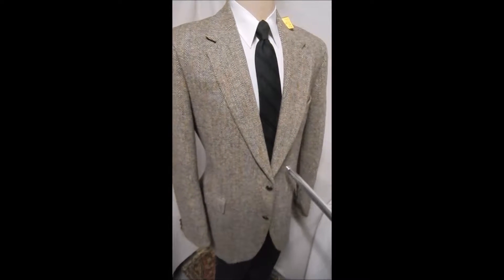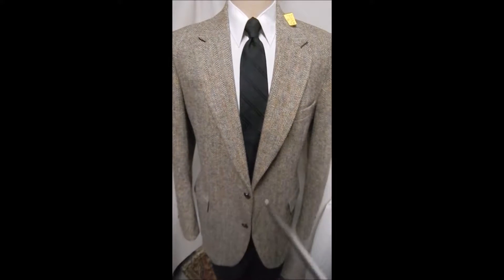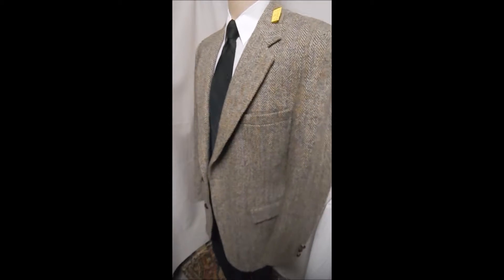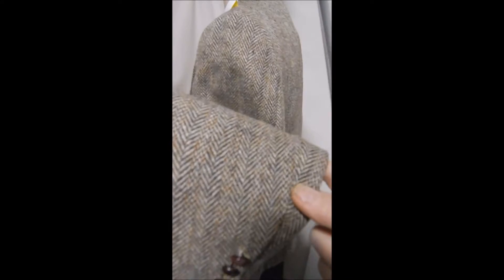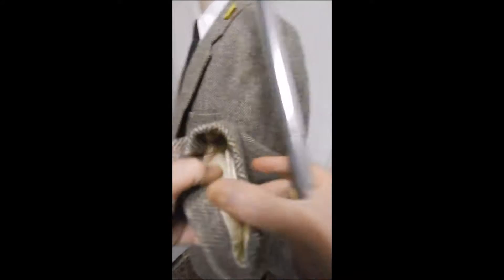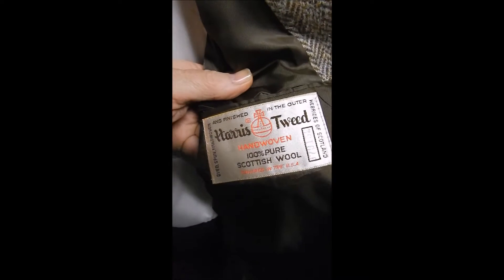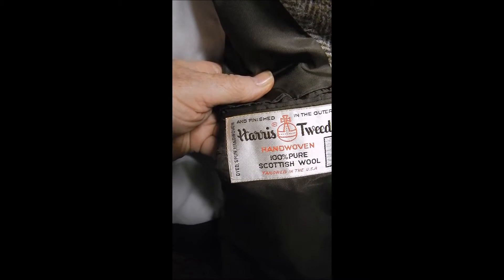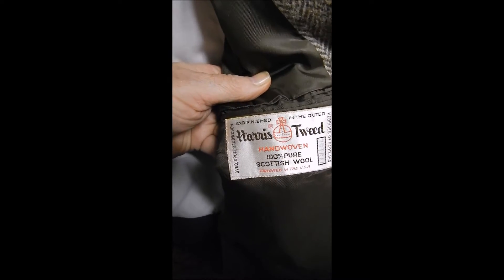D23 DAVIS23 42L HARRIS TWEED BLAZER 26" arms BROWN HB SPORT COAT JACKET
CHEST 47""
SHOULDERS 19"
LENGTH 34"
HAND LOOMED SCOT WOOL - NEVER HAD SEX - IN HIGH LIGHTED MAGNIFICENT TWEED.  LEATHER BUTTONS,  1/2 LINED